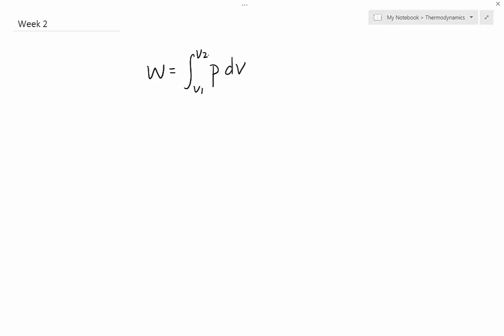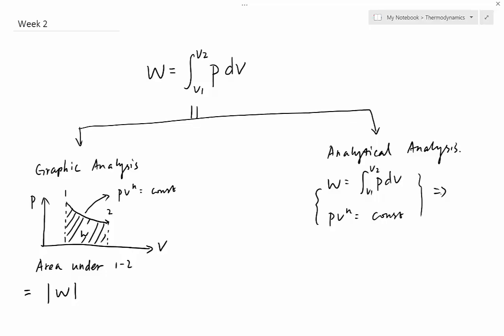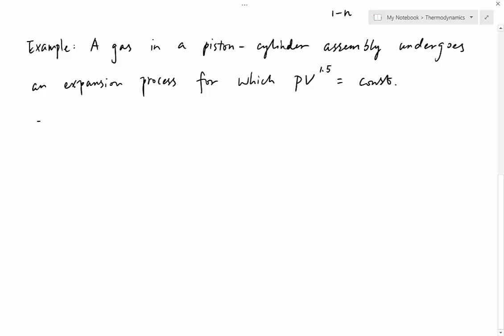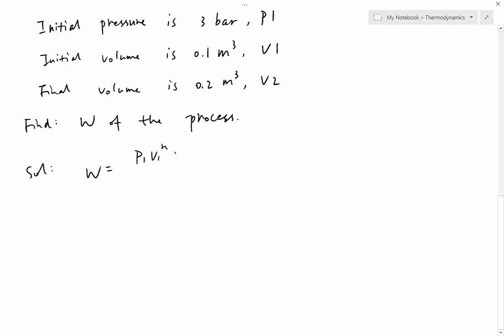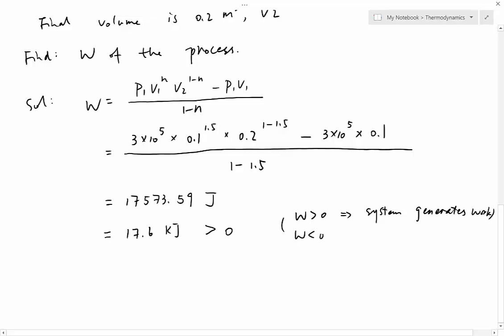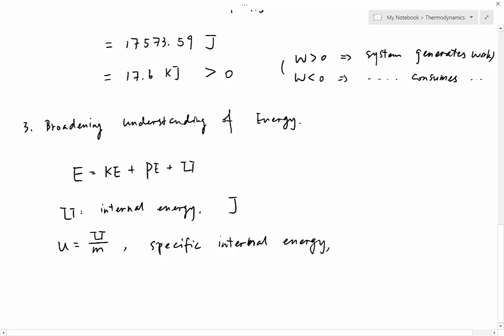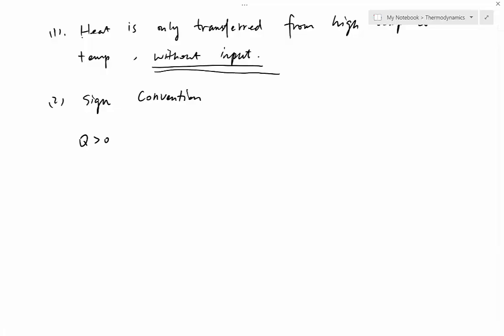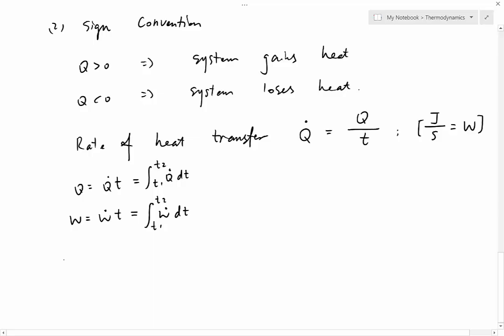Thermodynamics 2.1 Example - Expansion and Compression Work